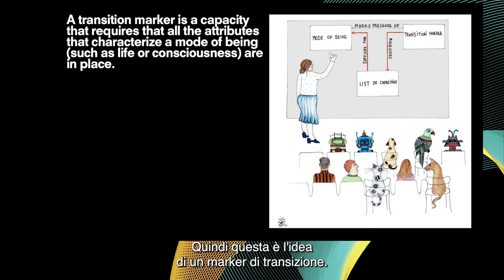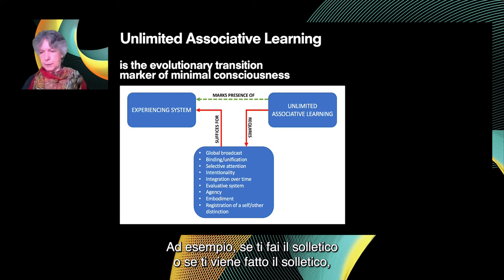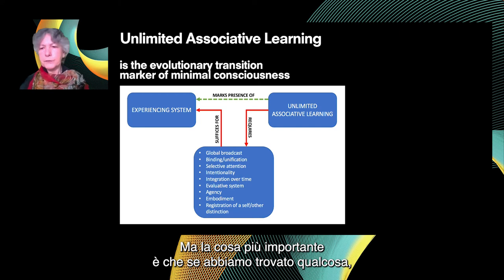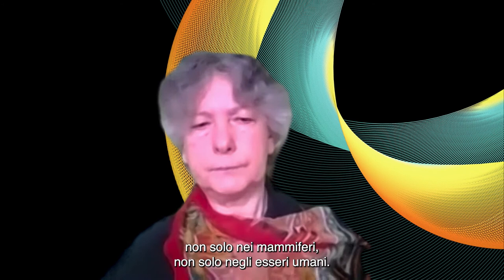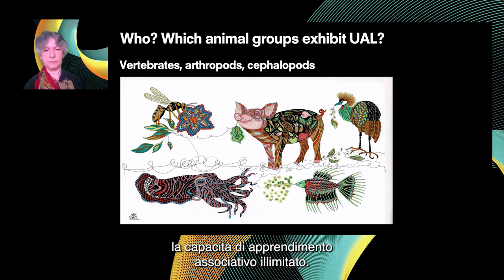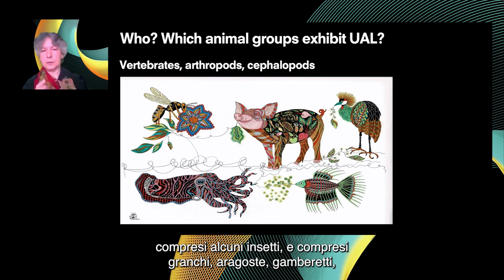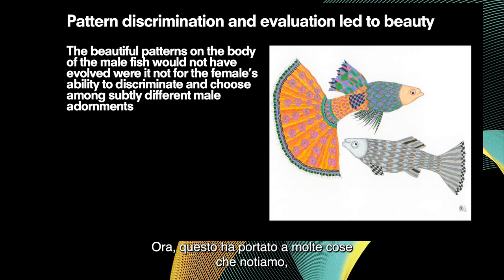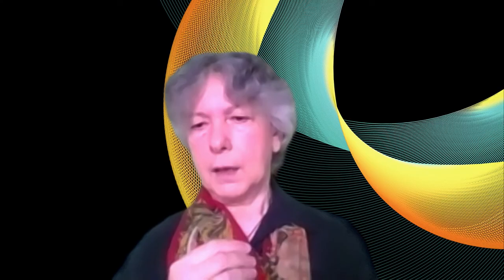CONVERSAZIONE #6 | Eva Jablonka | L'apprendimento e le origini della coscienza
Human Brains: Conversation #6
Rapporto tra scienza, evoluzione biologica e filosofia

Eva Jablonka presenta le sue ricerche sull'approccio evoluzionistico della coscienza e la relazione tra scienza, evoluzione biologica e filosofia.